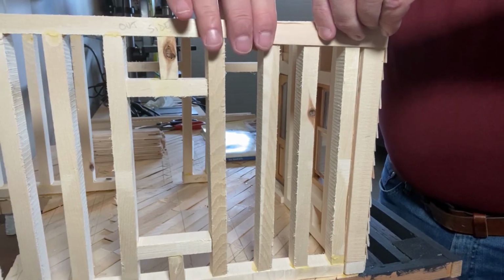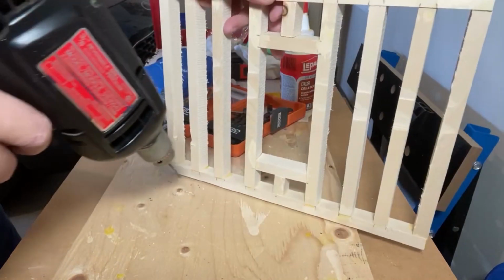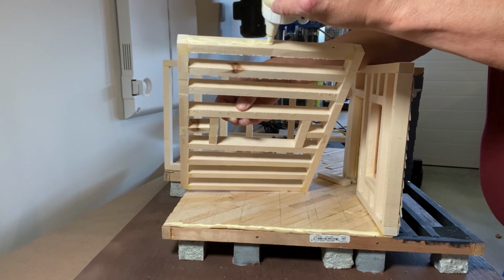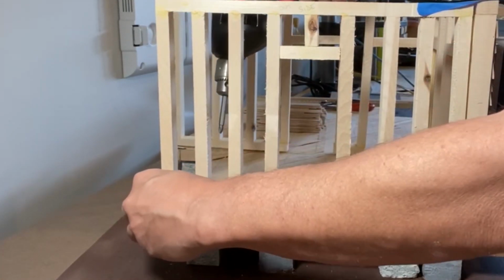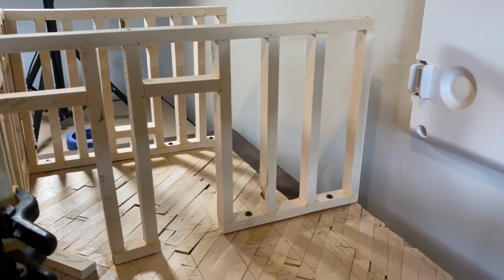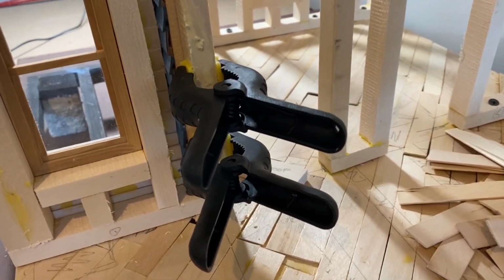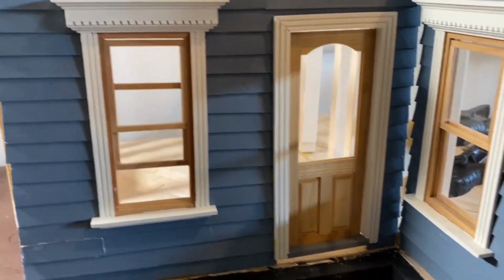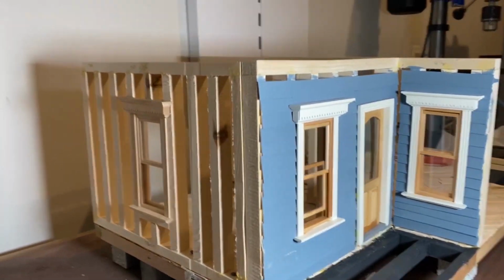DIY Dollhouse Build CH20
DIY dollhouse build from scratch.  1/12 scale miniature house diorama based on a Sears Kit House.
Building Miniatures

References
Sears Modern Homes 1913, NY, (2021), Dover Publications